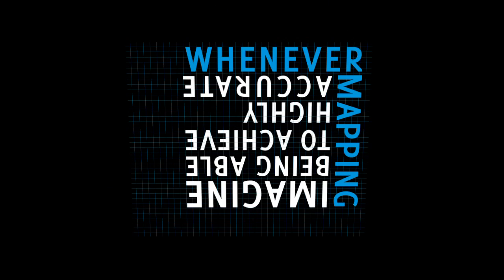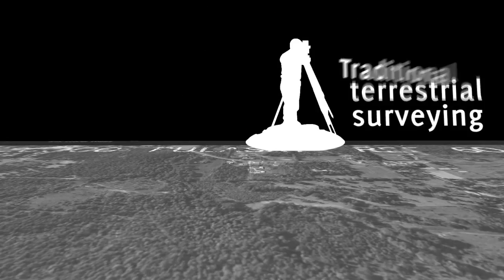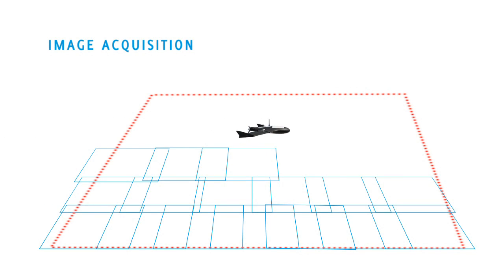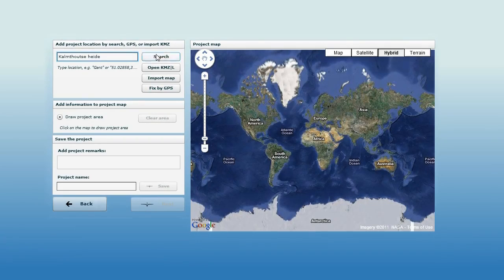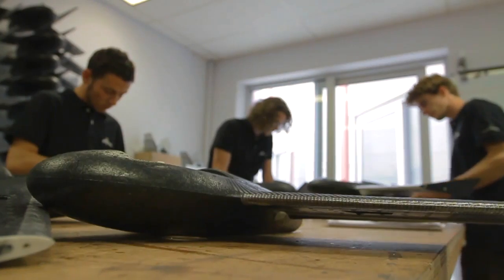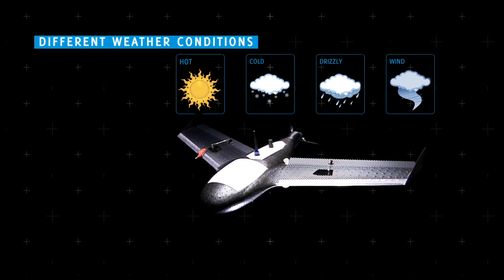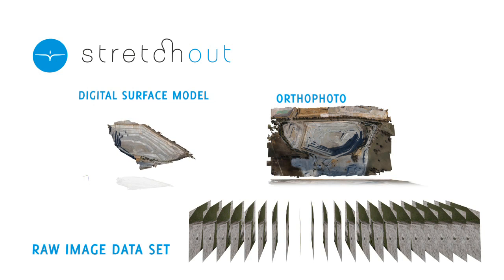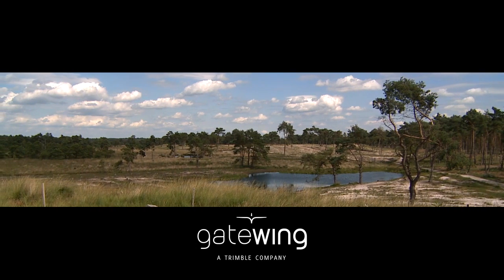GateWing X100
The X100 - Taking mapping to the next level
Imagine being able to achieve highly accurate mapping, whenever and wherever needed, even in less than favourable weather conditions (wind, light rain, cloud cover) where conventional photogrammetry may not be possible, while keeping both feet safely on the ground. All this is now available at a reasonable price.